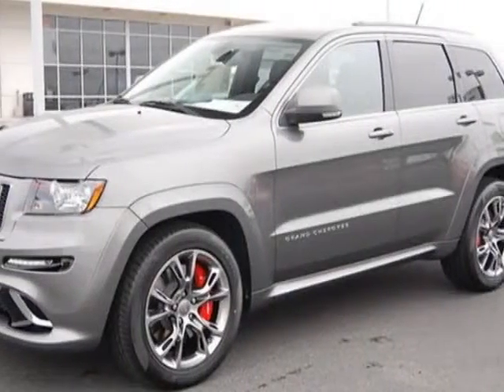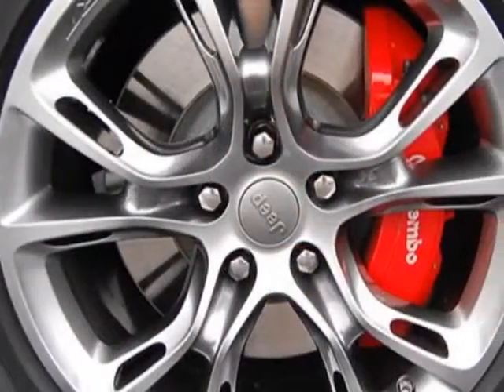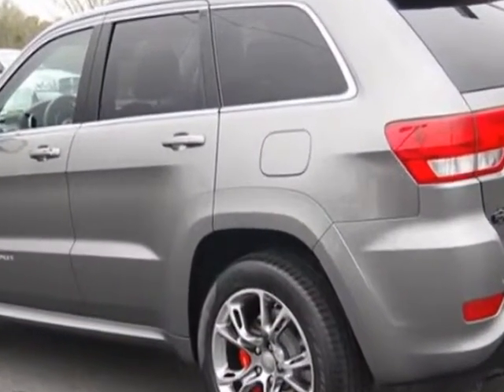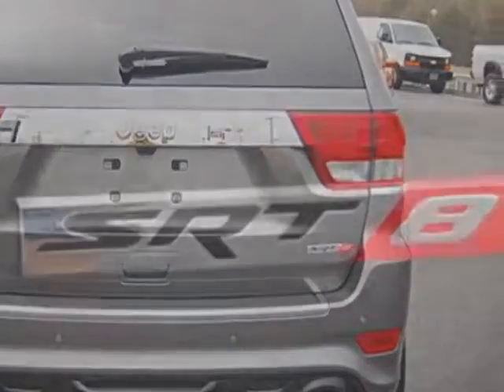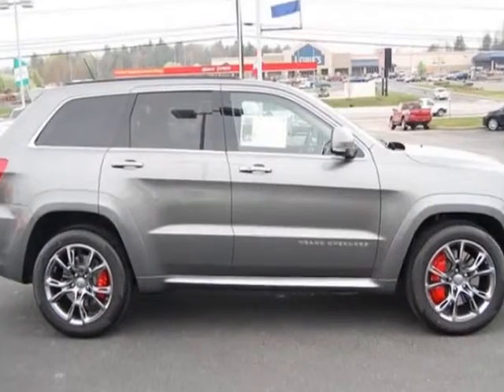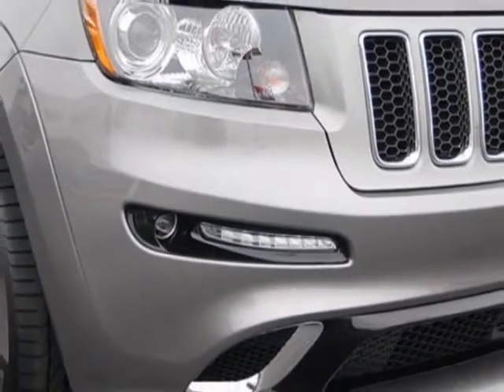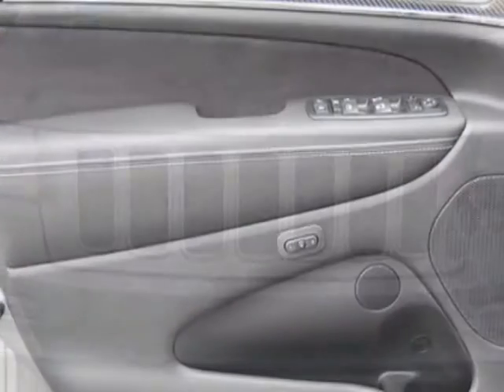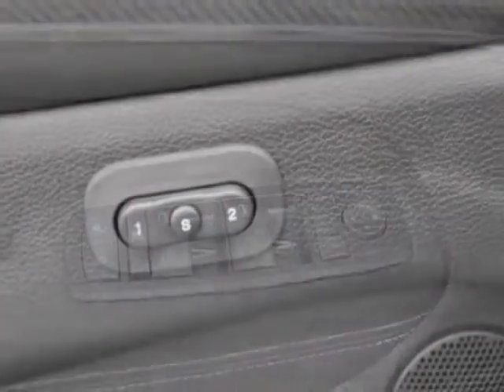2012 Jeep Grand Cherokee 4WD 4dr SRT8 SUV - Wilkesboro, NC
Empire Chrysler Dodge Jeep Ram, Wilkesboro, NC - SRT8 - 465HP 6.4L HEMI - Leather - DVD - GPS - Sunroof - Tow